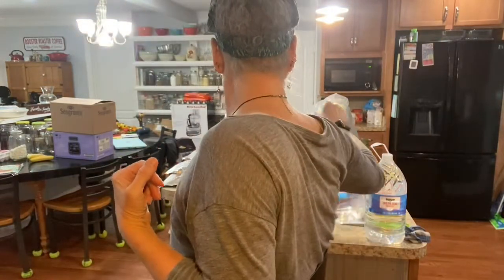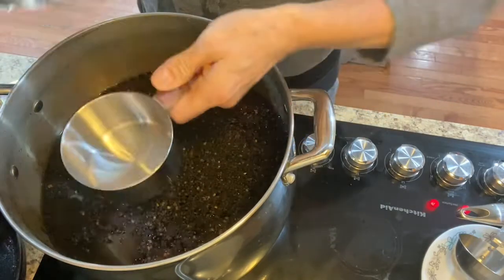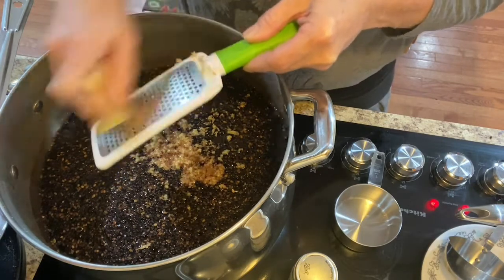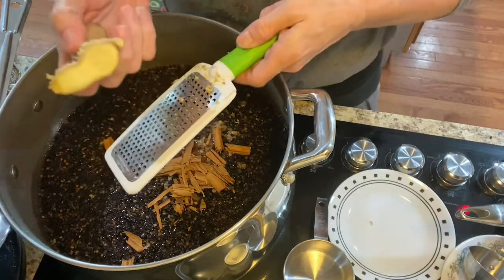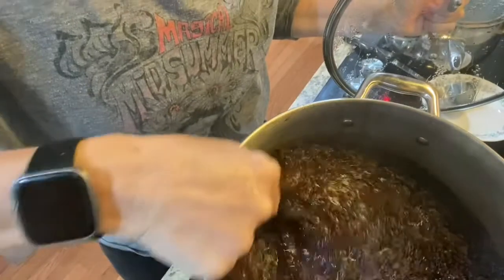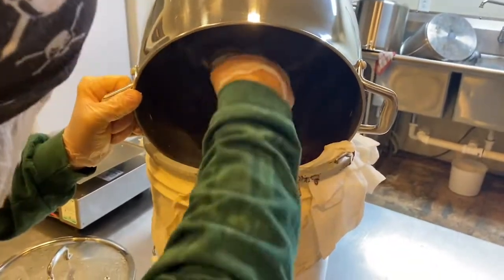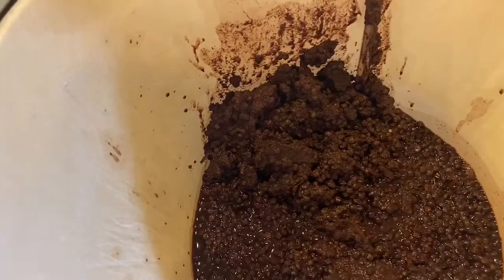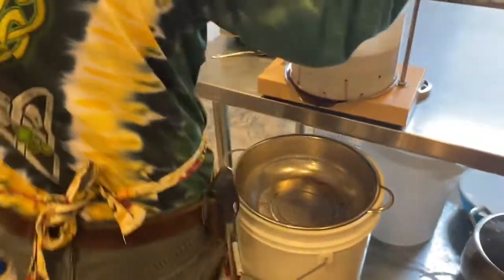Large Batch of Elderberry Syrup Making for Colds and flu season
Hello y’all I hope all is going well. It’s been crazy busy here and today is cheese delivery day, but I have wanted to get this video up today. I have a few more for you so here this one goes…..

Eldeberry Syrup Recipe (I use a 16 quart SS pot)
Two gallons of distilled water
7 cups of elderberries
Two thumb sized pieces of organic ginger
1 Tablespoon of ginger powder
10 Tablespoons of Ceylon cinnamon
1 Tablespoon of whole cloves
1 Tablespoon of clove powder
Approximately 2-3 cinnamon sticks (break in half if you can)
11 cups of honey (added after cooled and berries strained and pressed)
Bring the water and Elderberries and spices to a boil, simmer until the water evaporates to at least two inches from starting point.  Then allow to sit with lid cracked to allow moisture to escape while cooling.

Then add your honey store in the refrigerator in glass jars. Will last up to a year in the refrigerator.

The honey is an amazing preservative in itself plus has so many healthy properties.

Do not ever give honey to infants under one year of age. There are botulism spores naturally in honey and infants to not have the ability in the stomach to defend themselves against the spores.

Whenever I feel a sickness coming on I will drink a 1/4 cup or more until I’m well

Standard does are 1/2 to 1 tsp. For children and 1/2 to 1 Tablespoon for adults

Take care y’all
All the best
Sending love and hugs
Dawn

To purchase some of my elderberry syrup

If you decide to try Azure
Please use share code DawnGallop1

To buy a lighter to help the channel out

Limited-time deal: REIDEA Electronic Candle Lighter Arc Windproof Flameless USB Rechargeable Lighter with Safe Button for Home Kitchen Champagne Gold

Dawn20off

Spices Hamtownespicery.com (cinnamon)

The cheese press Ricki Carrol